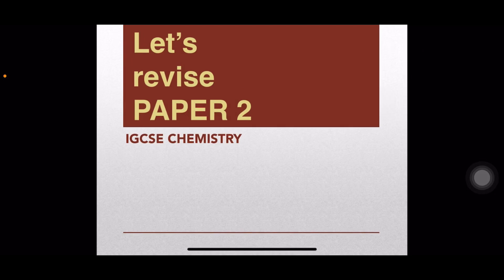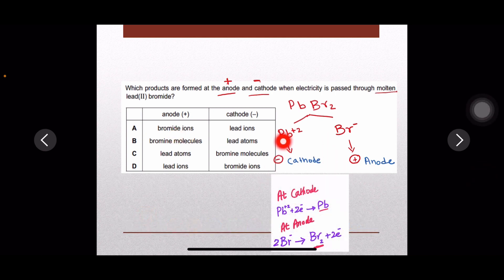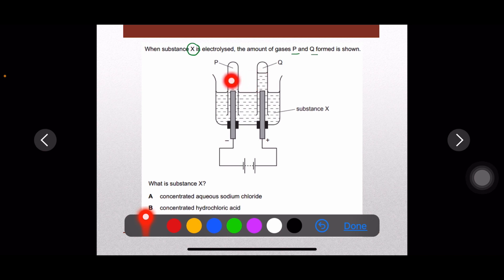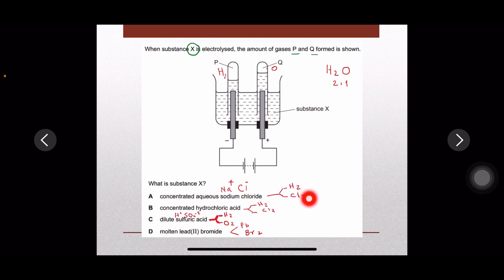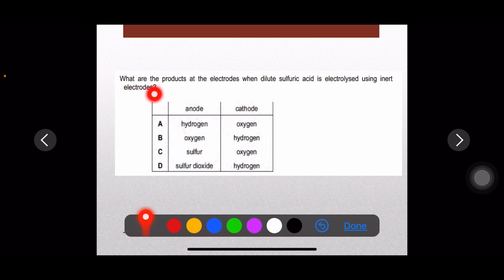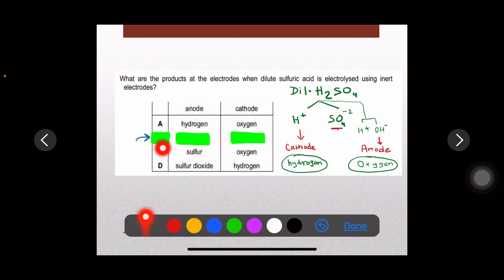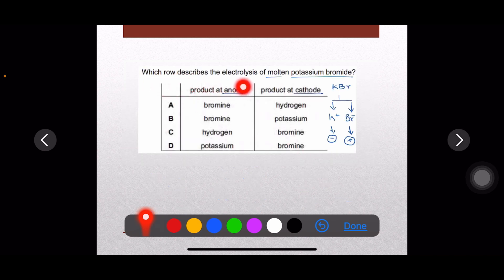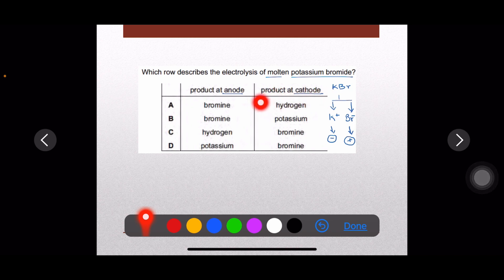Paper 2 Electrolysis IGCSE Chemistry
Paper2 Electrolysis IGCSE CHEMISTRY Revision for Exams